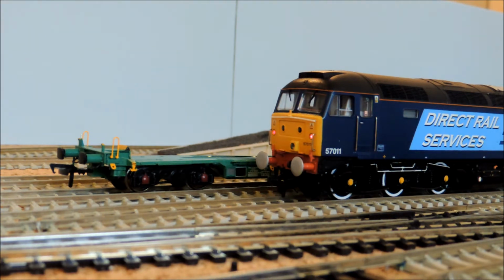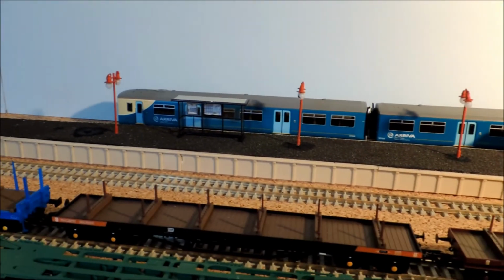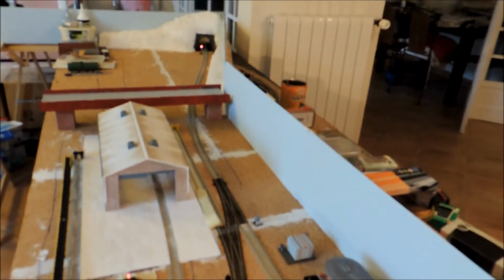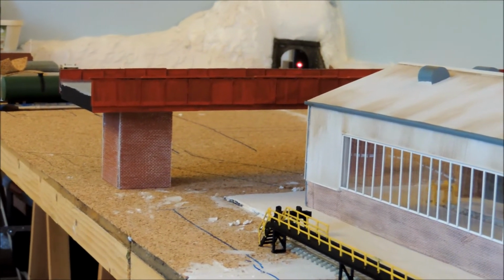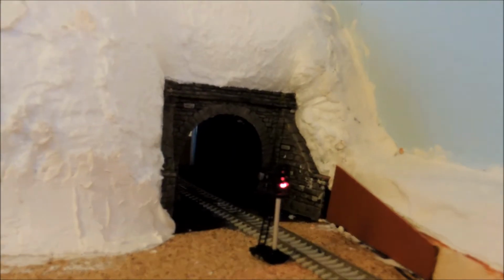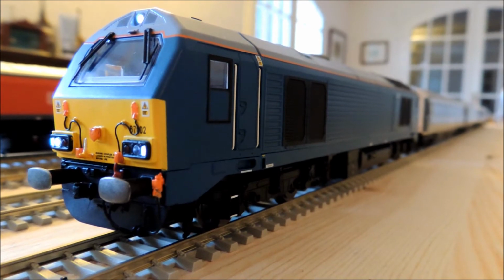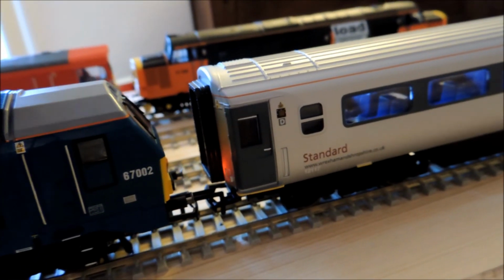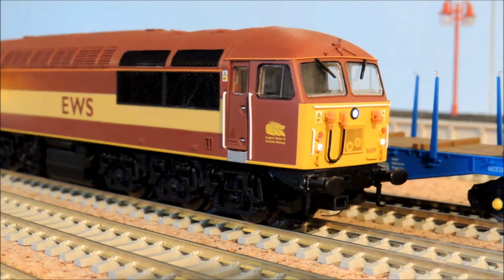Chirk Lane - Layout Update 04/10/13